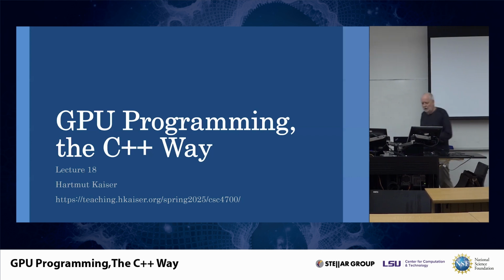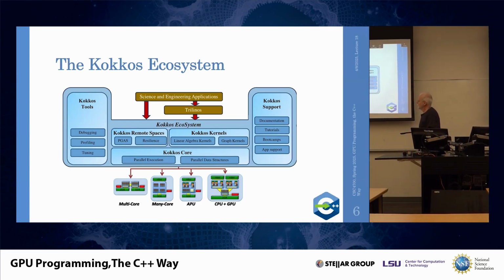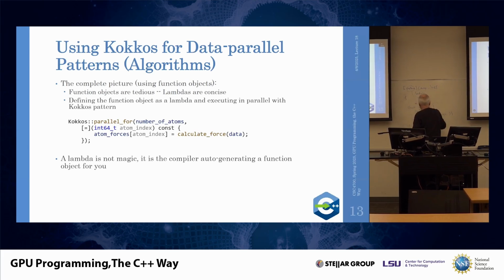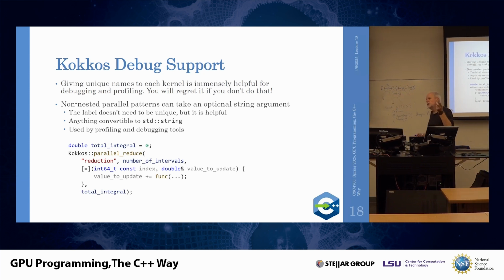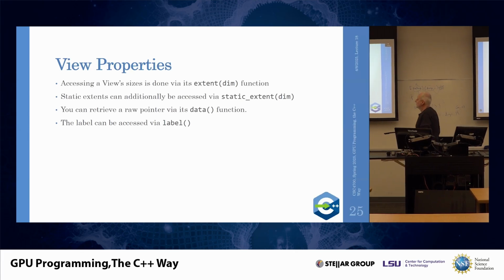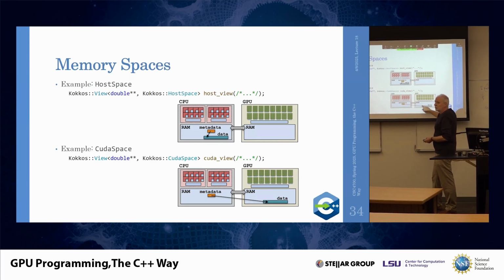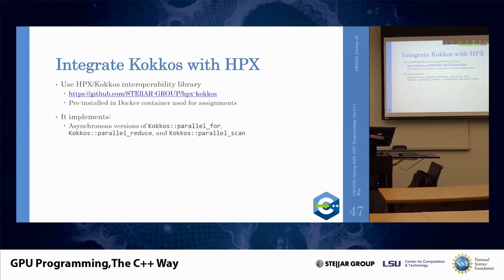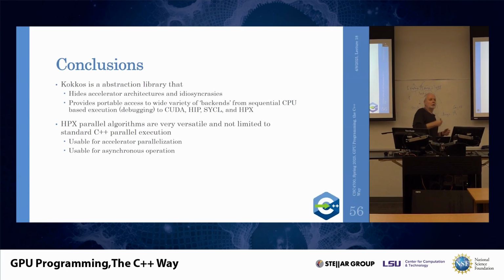CSC4700-GPU Programming, the C++ way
This lecture introduces GPU programming using C++ and the Kokkos library. The primary goal is to demonstrate how to write portable C++ code that can run efficiently on both CPUs and GPUs, addressing the challenges of diverse HPC architectures and programming models. The lecture covers Kokkos's API, parallel patterns (algorithms), views for data management, and integration with HPX for asynchronous operations.

[00:00:00] - Introduction and Announcements
[00:01:04] - Review of Previous Lecture: GPUs
[00:03:02] - GPU Programming Model Differences
[00:03:21] - Bridge Between CPU and GPU Programming
[00:04:05] - Overview of Programming Models and Challenges
[00:07:05] - Introduction to Kokkos Library
[00:09:37] - Kokkos Users, Capabilities, and Backends
[00:11:39] - Kokkos Kernels and Patterns
[00:12:20] - Parallelization Example: Sequential and Parallel
[00:16:04] - Passing Work to Kokkos: Function Objects and Lambdas
[00:22:40] - Importance of Lambda Captures in GPUs
[00:24:58] - Parallel Reduction Patterns in Kokkos
[00:31:39] - Naming and Debugging Kokkos Kernels
[00:32:52] - Summary So Far & Transition
[00:33:45] - Kokkos Views: Motivation and Usage
[00:36:04] - Kokkos Views: Dimensions and Syntax
[00:40:48] - View Allocation and Memory Management
[00:43:45] - Questions and Limitations About Views
[00:44:28] - Execution Spaces in Kokkos
[00:48:12] - Memory Spaces and Data Placement in Kokkos
[00:51:39] - Host, Device, and Mirrored Views
[00:59:07] - Data Layouts in Kokkos
[01:01:09] - Integrating Kokkos with HPX
[01:03:04] - Asynchronous Execution and HPX Futures
[01:08:16] - Kokkos Executives and Execution Policies in HPX
[01:12:09] - Final Example and Multi-dimensional Iteration
[01:12:54] - Conclusion and Summary